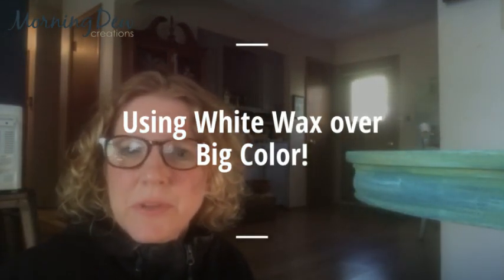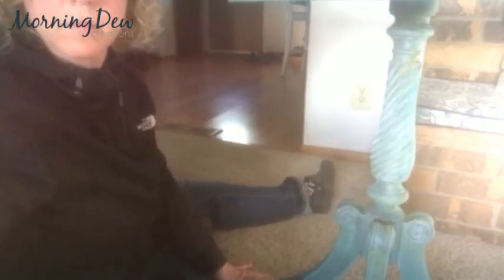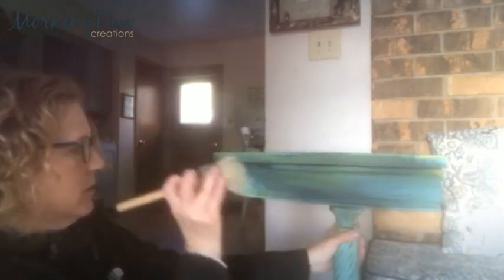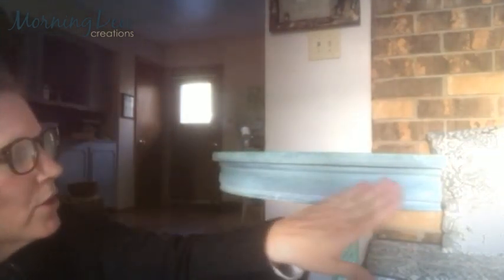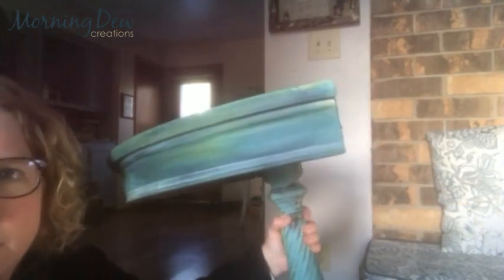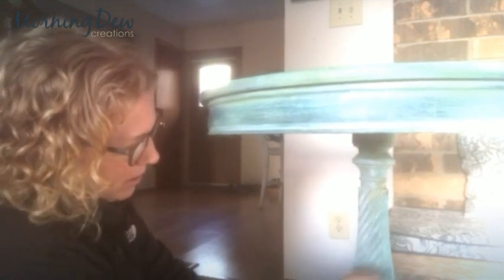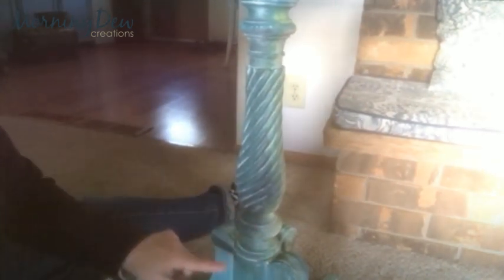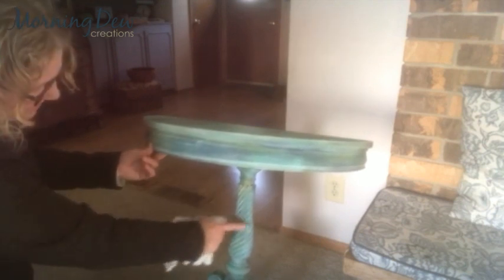Using White Wax over Big Color!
In this video you will learn how to use white wax over big, bold color.